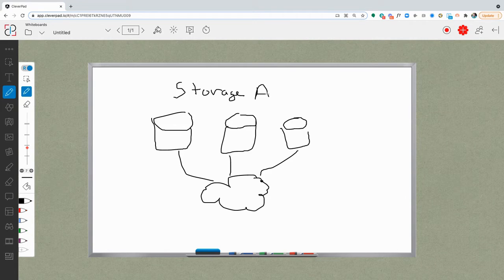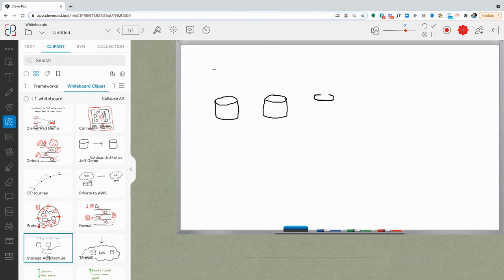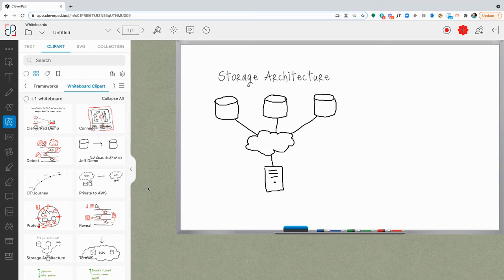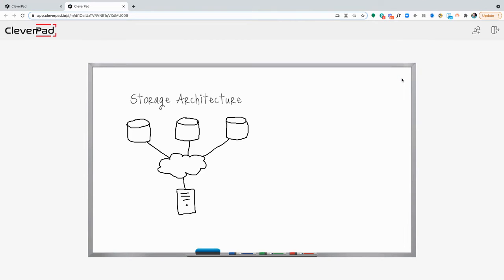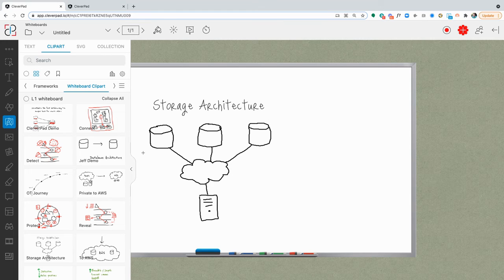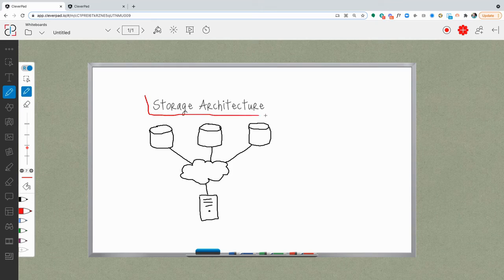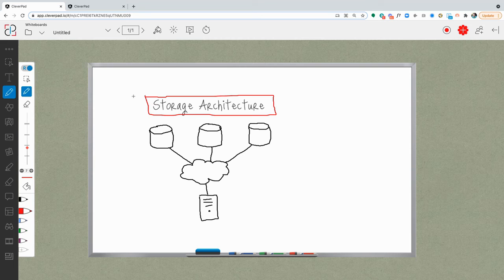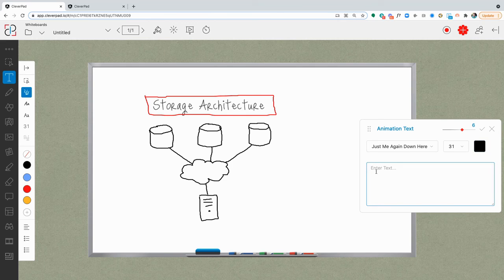CleverPad BETA Demo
The first purpose-built whiteboaring tool for B2B sales engagement